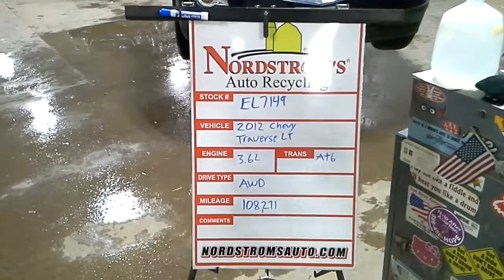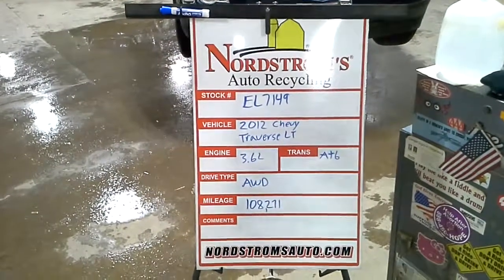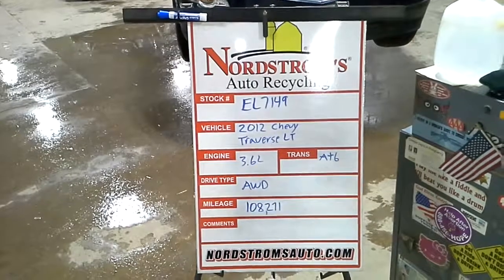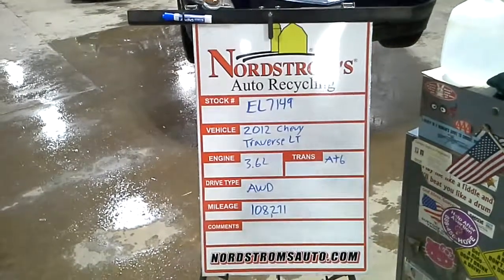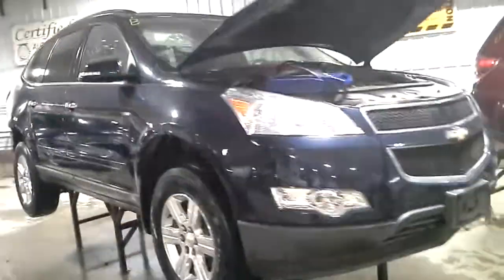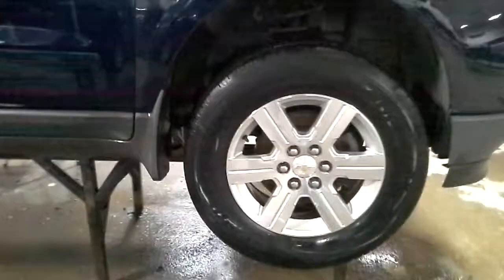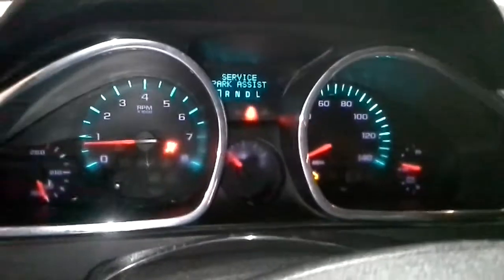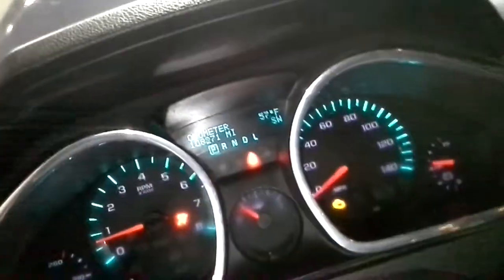PARTS FOR 2012 Chevrolet Traverse LT EL7149